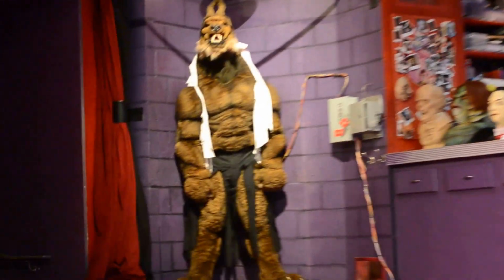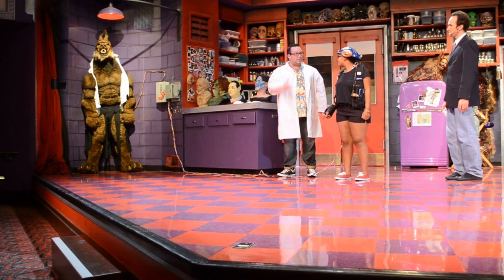Horror Make Up Show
Um dos shows mais engraçados da Universal Studios em Orlando - um show de maquiagens e efeitos especiais utilizados em filmes de terror!